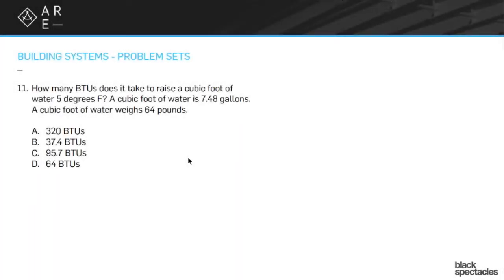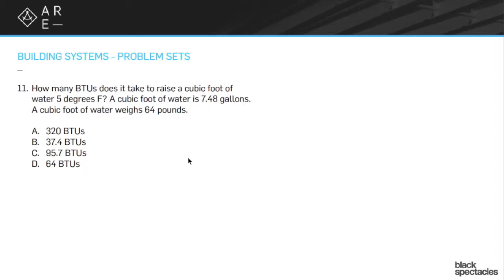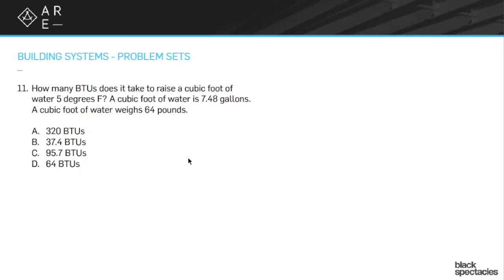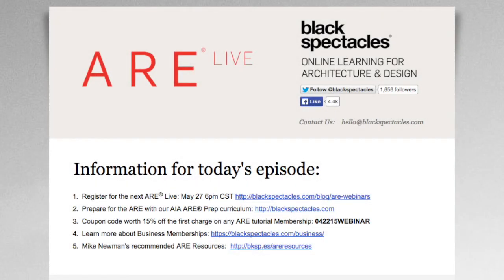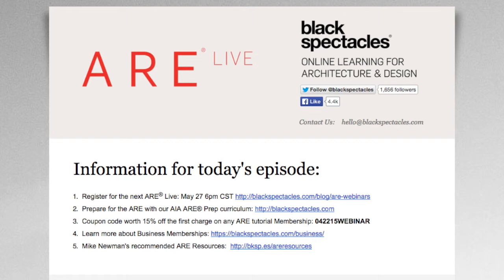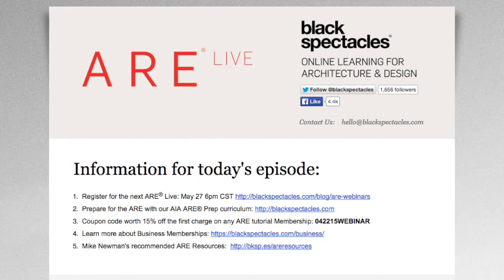BTUs and Water - Building Systems Mock Exam - Architect Registration Exam A.R.E. Webinar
This webinar will focus on reviewing mock exam questions for the Building Systems exam. Prior to the review, we sent out an exam to all those that signed up, gave some time to take the mini-exam, and then went through each question one by one during the online / live session, reviewing the answers, strategies, and resources for how to answer them.

In this section, Mike Newman discusses a sample question from our mock Building Systems Exam for the ARE. This question asks how many BTUs (British Thermal Units) it takes to raise a cubic foot of water 5 degrees Fahrenheit. It specifies that a cubic foot of water is 7.48 gallons and a cubic foot of water weighs 64 pounds. The possible answers given are 320 BTUs, 37.4 BTUs, 95.7 BTUs, or 64 BTUs. Mike will go over each answer and reveal the correct one and why it is the correct answer.